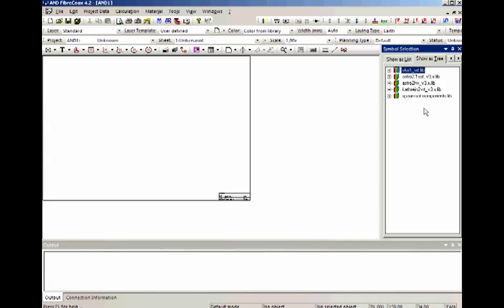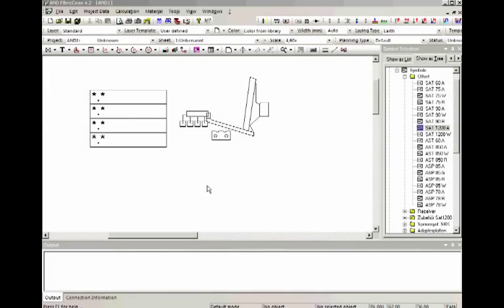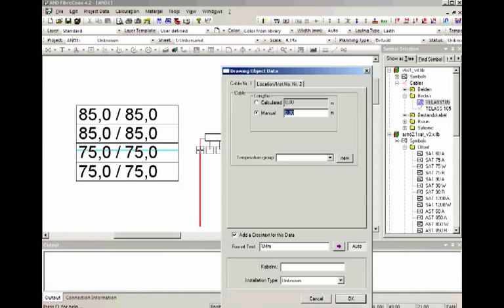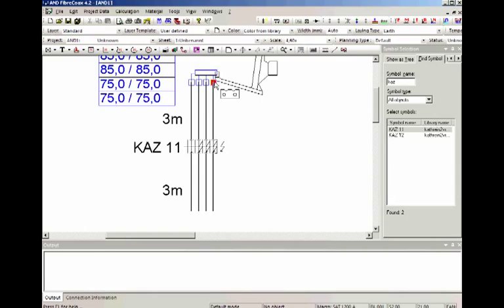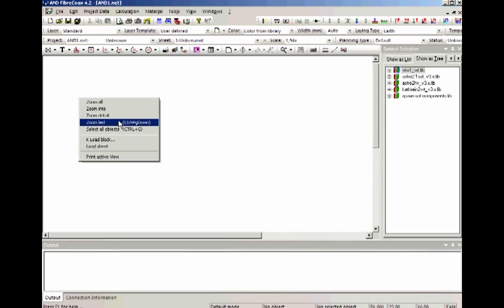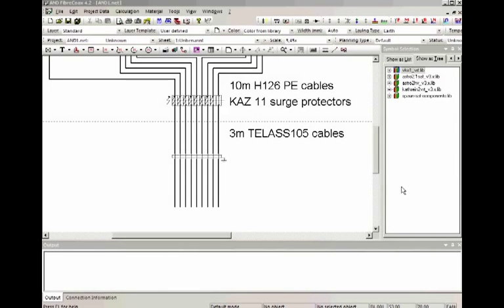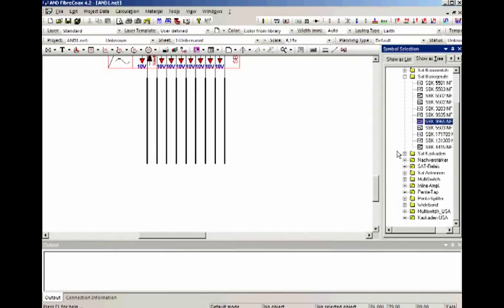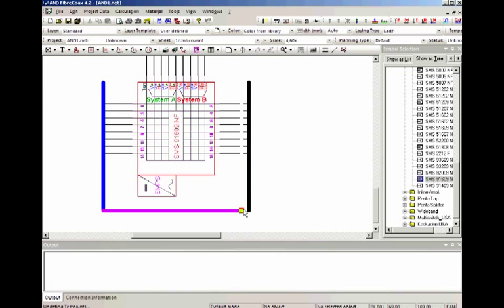DTH - Direct to home - Part 1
DTH - Direct to home - satellite installation with multiple customers, part 1